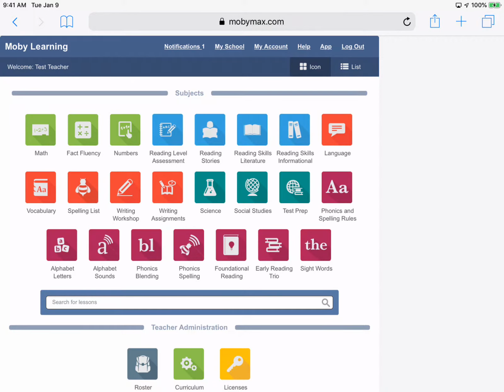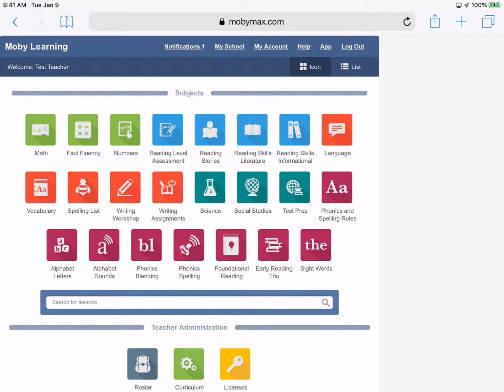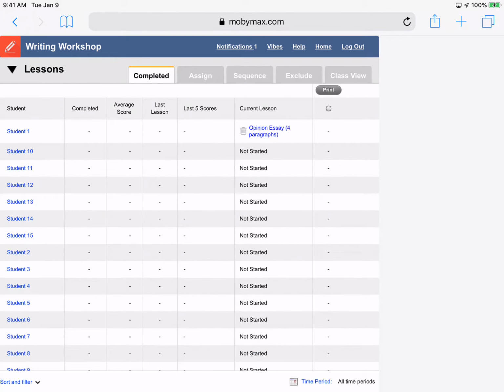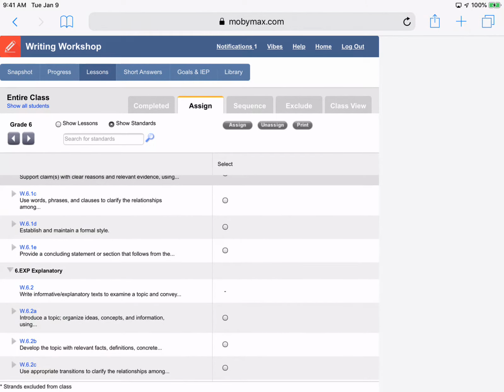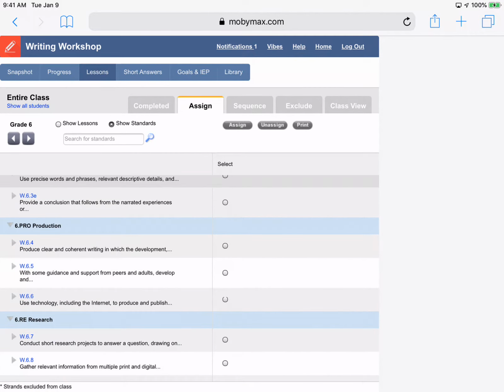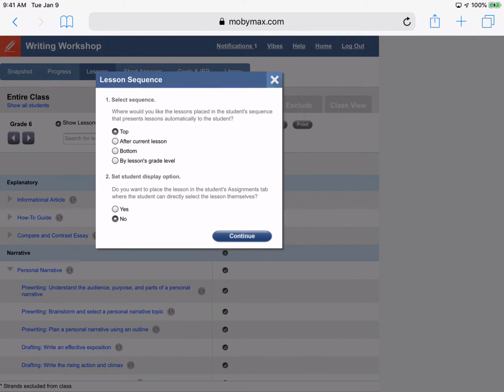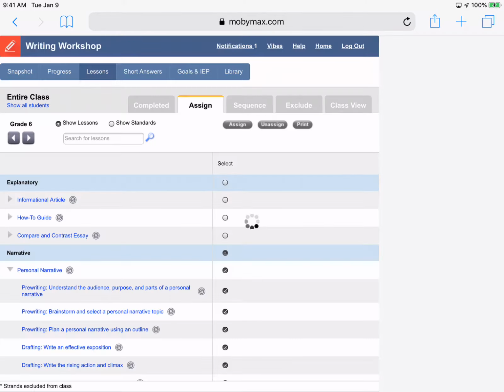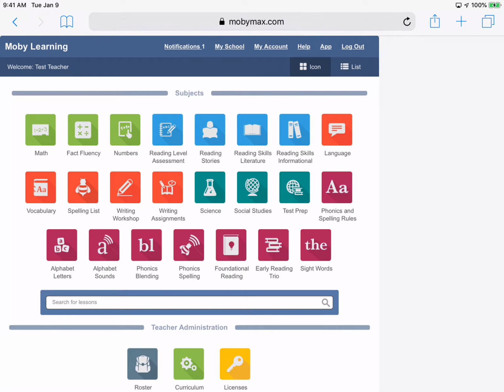Writing Workshop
MobyMax